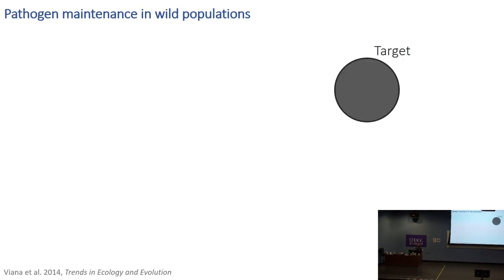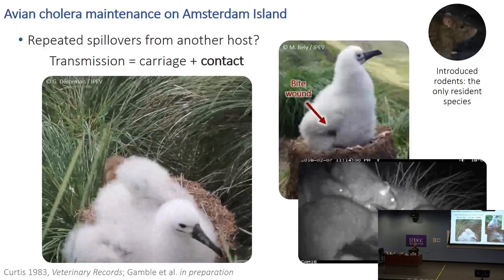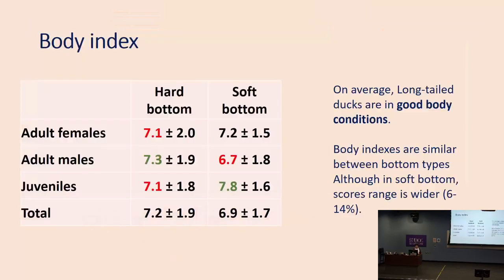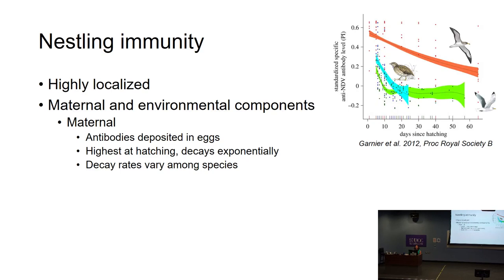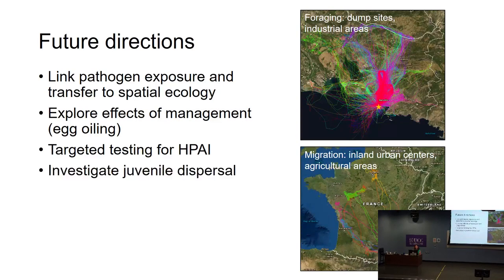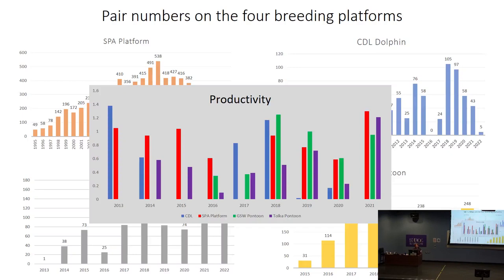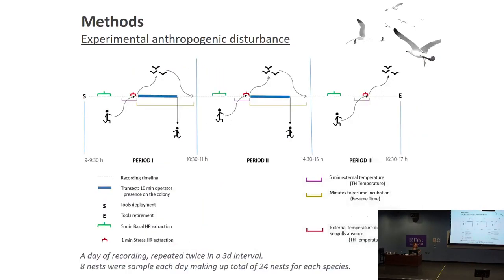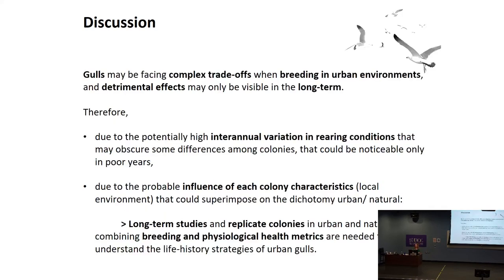Urbanisation, Invasives and Restoration Session from 2022 Cork Conference - 24 August 2022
The Urbanisation, Invasives and Restoration Session from the 2022 Cork Conference.

Presentations included in this recording:

Amandine Gamble: Are introduced rodents involved in disease outbreaks threatening subantarctic seabirds?
Paola Forni: Response of long-tailed duck (Clangula hyemalis) to the change in the main prey availability in its wintering ground in the Baltic Sea
Juliet S. Lamb: Rapid loss of maternal immunity and increase in environmentally mediated pathogen exposure in urban gull nestlings
Tara Adcock: Terns nesting in Dublin Port between 1995 and 2021: responses to nesting structure availability in a dynamic industrial setting
Ana C. Norte: Are urban habitats an opportunity or a challenge to breeding yellow-legged gulls (Larus michahellis)?